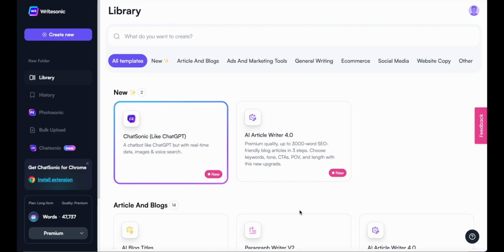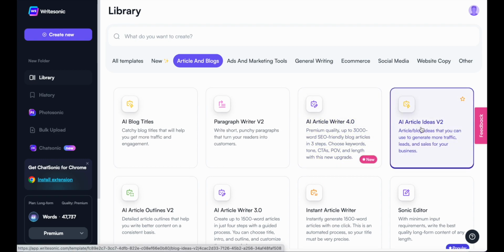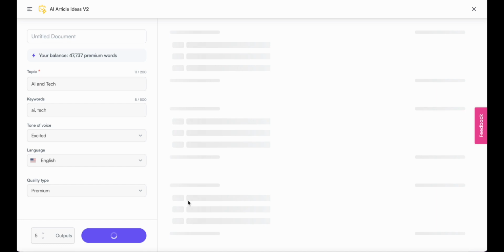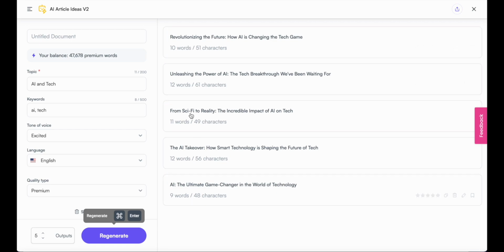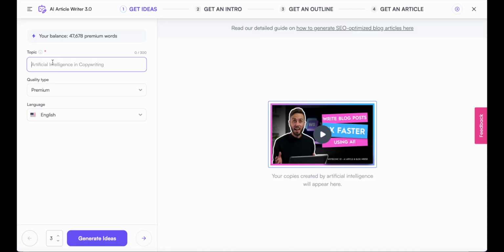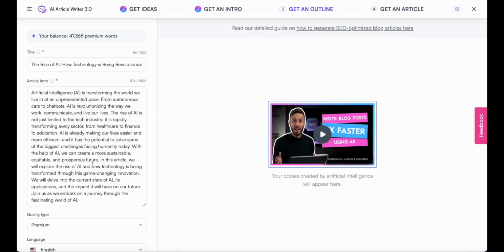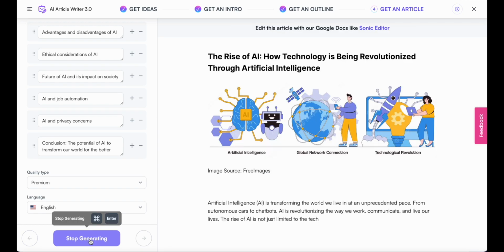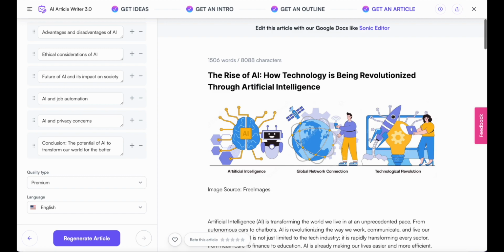Revolutionize Your Blogging with AI: Never Run Out of Ideas Again!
Are you tired of constantly running out of ideas for your blog posts? Do you struggle to come up with new and engaging topics to write about? Well, fear not because in this video, we will teach you how to use AI to never run out of blog ideas again!

Using AI technology, you can generate a plethora of topic ideas that are both relevant and engaging to your audience. By using specific algorithms and data analysis, AI can identify patterns and trends within your target audience and suggest topics that are more likely to gain traction.

In this tutorial, we will show you step-by-step how to use AI software to generate blog topics that are not only optimized for SEO but also highly conversational. By using this method, you can save time and focus on writing quality content that your audience will love.

So, if you’re ready to take your blog to the next level, join us in this video and learn how to use AI to never run out of blog ideas again!